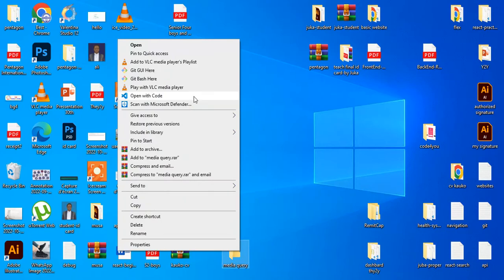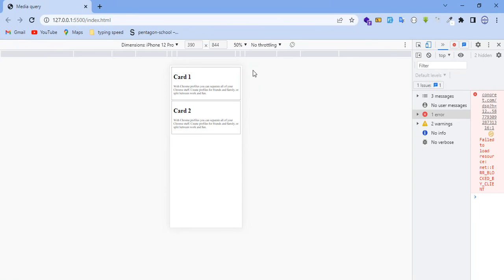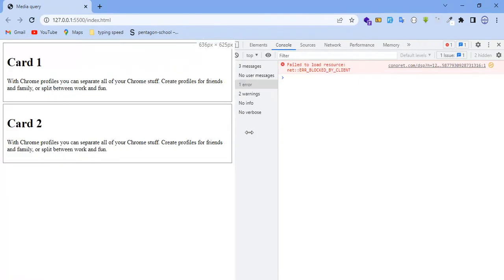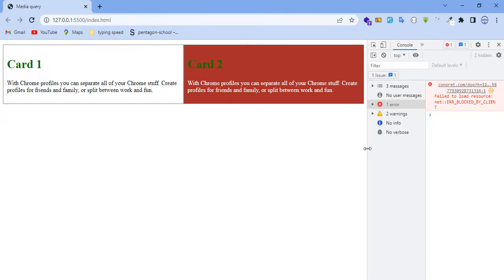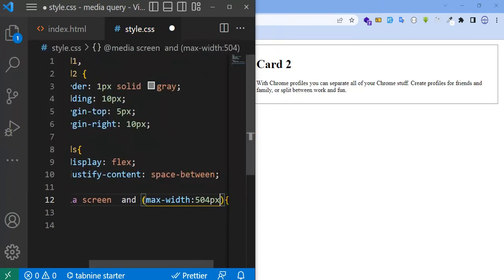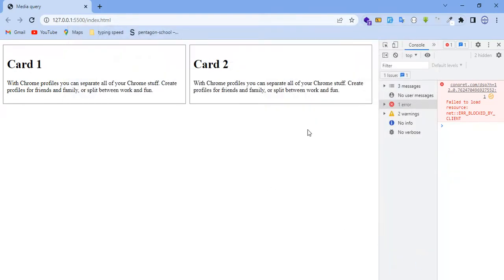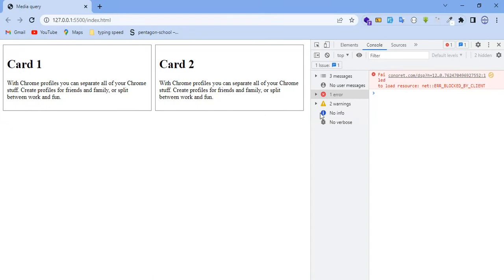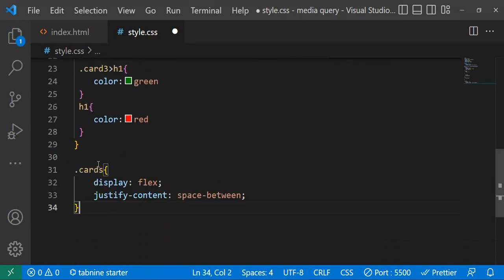BASIC LEVEL - MEDIA QUERIES